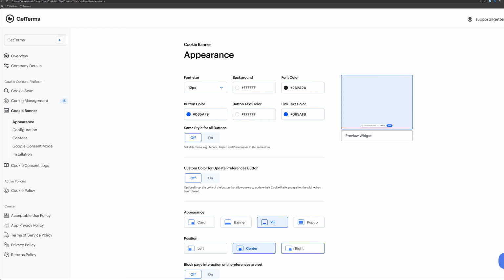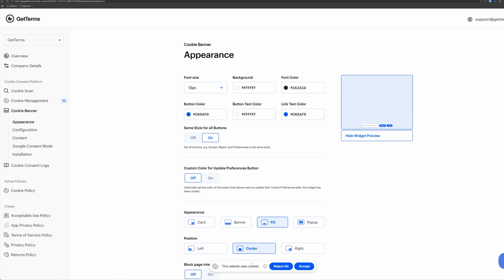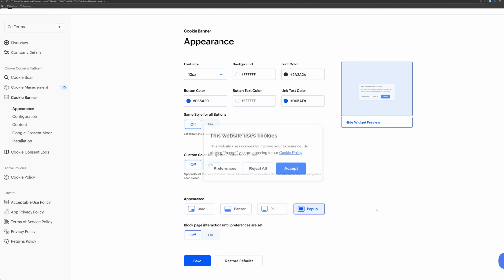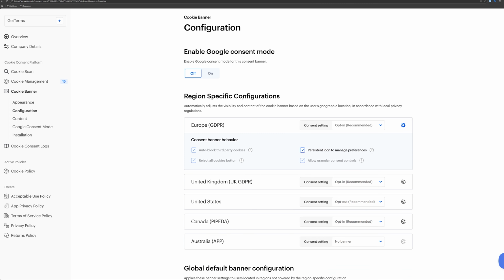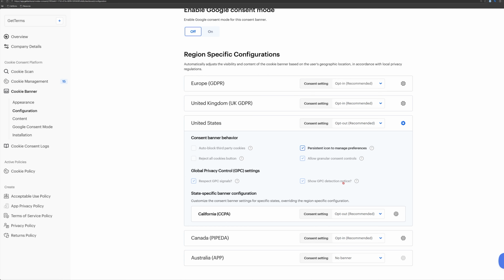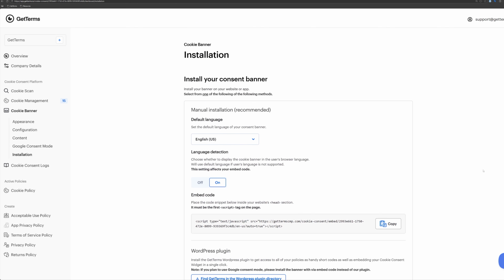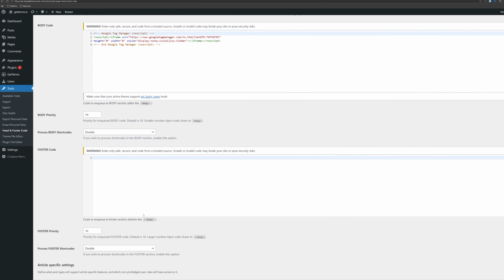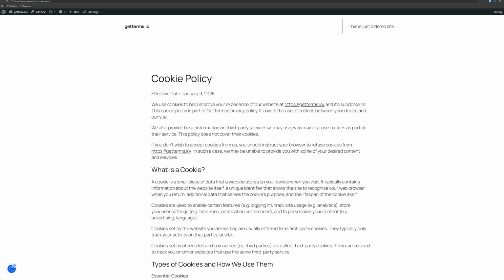How to create a cookie banner and add it to your website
In this video we'll show you how to update to generate a cookie banner and add it to your website for GDPR compliance.